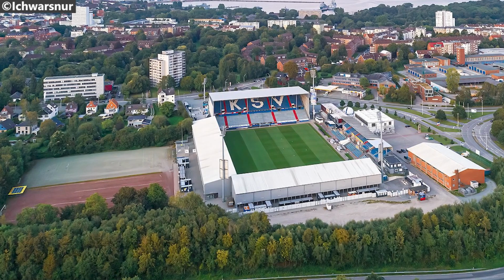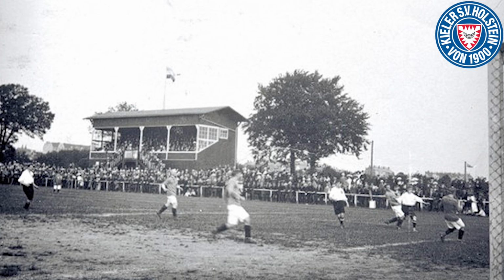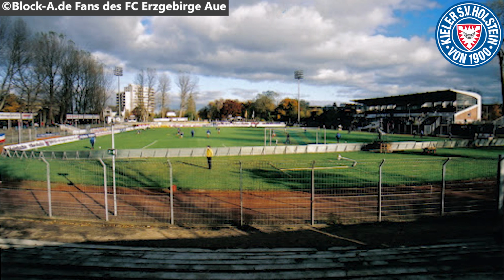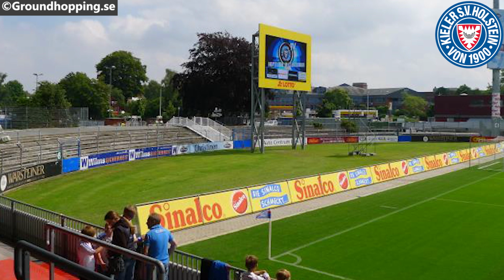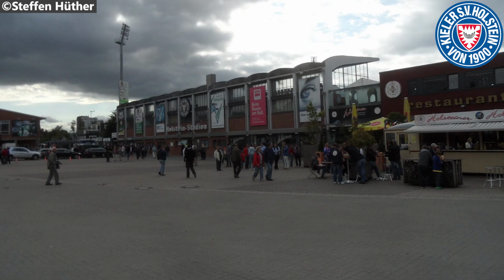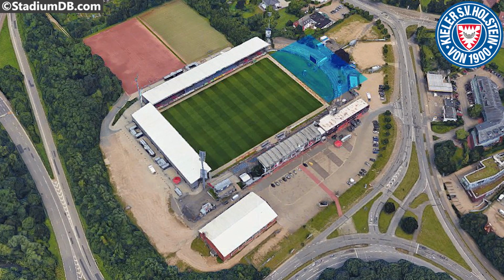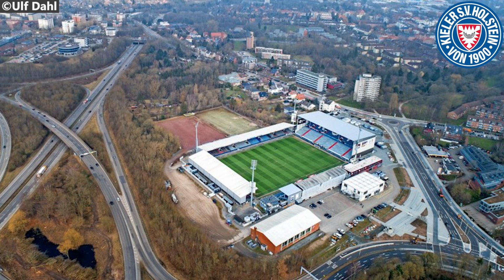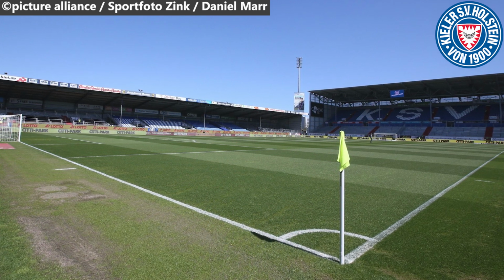Holstein-Stadion (Holstein Kiel) - The Matchday Man Stadium Profile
A leading venue near Germany's northern coast.
Learn about the history and design of Holstein-Stadion by watching this video.

Have you had the chance to experience Holstein-Stadion before?